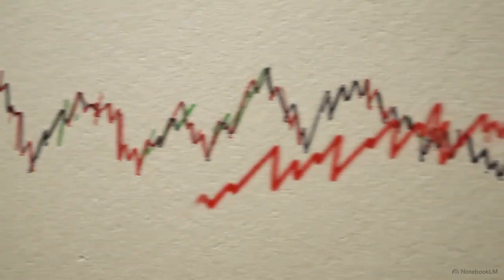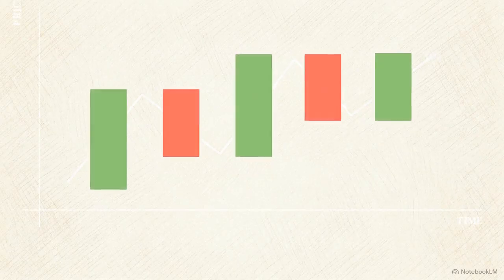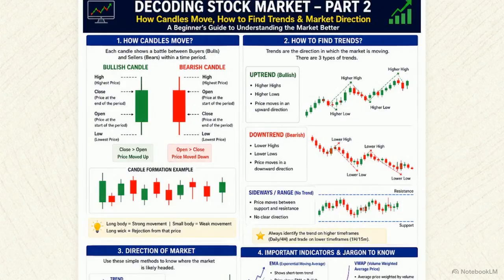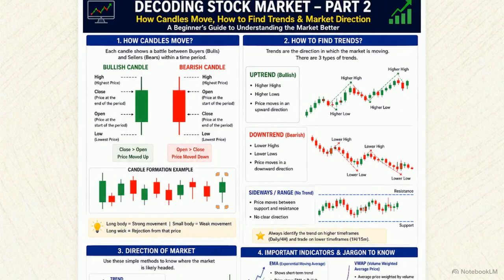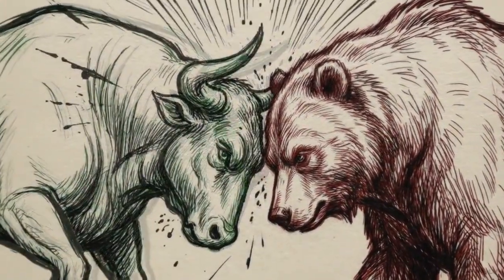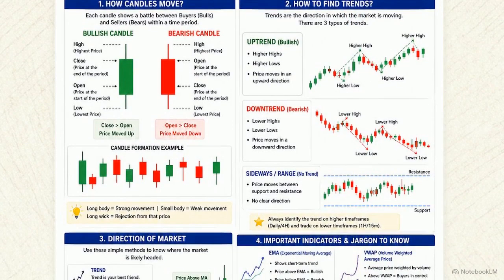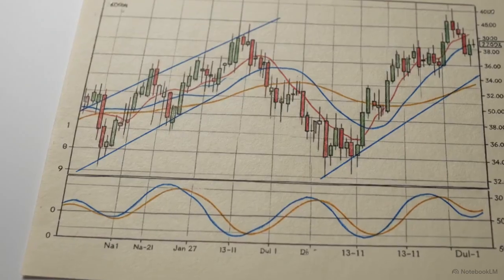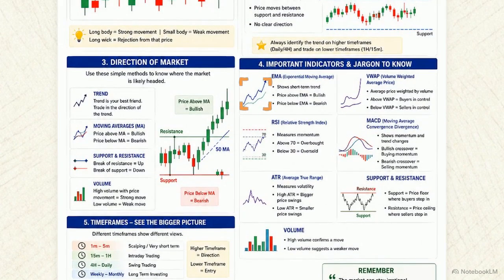Decoding the Market Chart A Visual Guide to Price Action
Decoding the Stock Market – Part 2 | Trends, Market Direction & Trading Indicators for Beginners

Want to understand **where the market is headed** and why traders use indicators like **EMA, RSI, MACD, VWAP, and ATR**?

In Part 2 of the **Decoding the Stock Market** series, we build on the basics of candlesticks and show you how to identify market trends, understand price direction, and use some of the most common technical indicators—all explained in simple language for beginners.

Whether you're interested in **stocks, ETFs, futures, options, or cryptocurrencies**, these concepts form the foundation of technical analysis.

How candlesticks move and what they tell you
How to identify an Uptrend, Downtrend, and Sideways Market
Understanding Higher Highs, Higher Lows, Lower Highs & Lower Lows
How to determine the overall market direction
What is EMA (Exponential Moving Average)?
What is VWAP (Volume Weighted Average Price)?
What is RSI (Relative Strength Index)?
What is MACD (Moving Average Convergence Divergence)?
What is ATR (Average True Range)?
Support & Resistance explained simply
Why Volume is one of the most important confirmations in trading
Choosing the right timeframe for trading and investing

This video is designed for **complete beginners** with little or no experience in the stock market.
This is Part 2 of the "Decoding the Stock Market" Series

📌 Part 1:
* Candlesticks
* Wicks
* Bull vs Bear Market
* Volume Basics
* Basic Chart Terminology
📌 Part 2:
* Market Trends
* Trend Direction
* Technical Indicators
* Timeframes
* Reading Charts Like a Beginner

More beginner-friendly lessons are coming soon!

**Follow for more easy-to-understand videos on stock market basics, investing, trading, technical analysis, and building long-term wealth.**